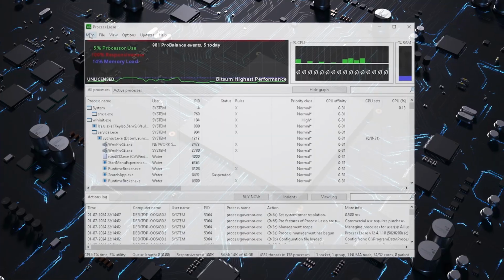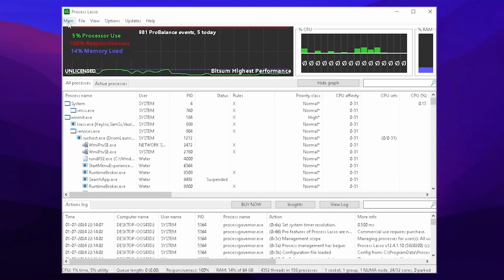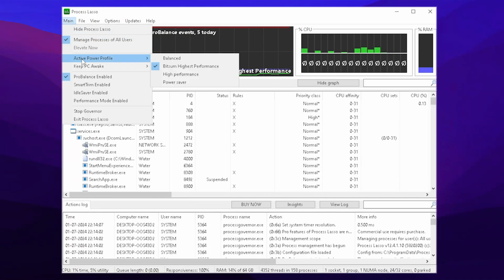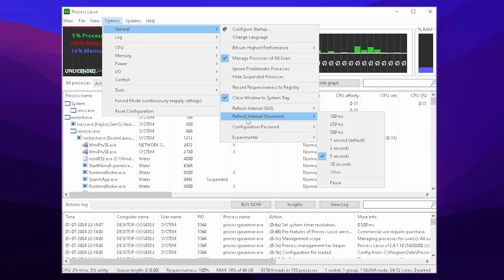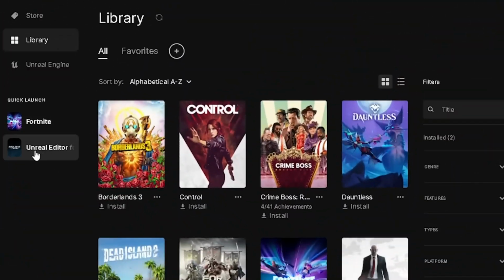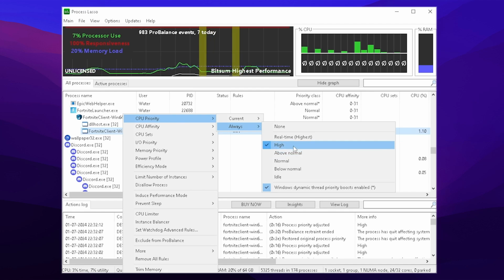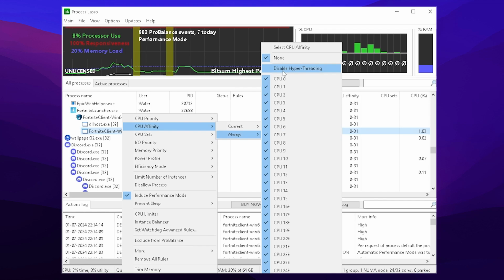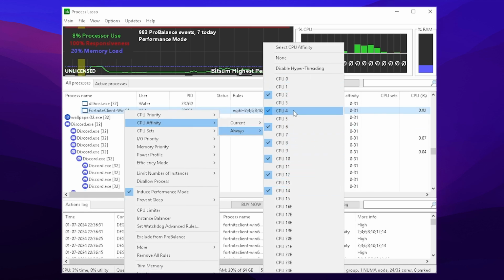🔧 How To OPTIMIZE Your PC Like a PRO! ✅ (Huge FPS BOOST & 0 Delay)✅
Want to boost your FPS in Fortnite and reduce Input Lag? In this video, I’ll show you how to optimize your PC like a pro for a huge FPS boost and 0 delay. Say goodbye to frustrating FPS drops with these easy tips and tricks.

Title: 🔧 How To OPTIMIZE Your PC Like a PRO! ✅ (Huge FPS BOOST & 0 Delay)✅